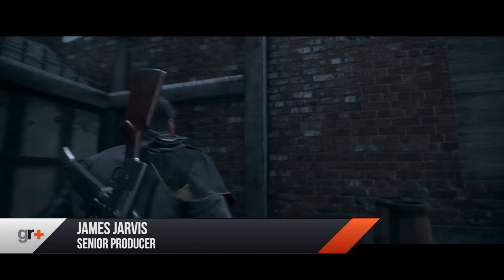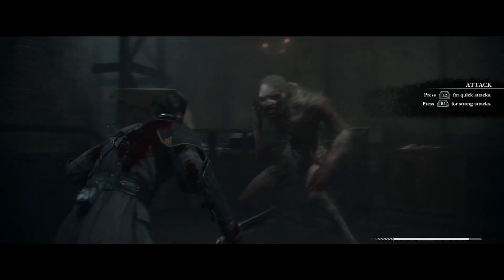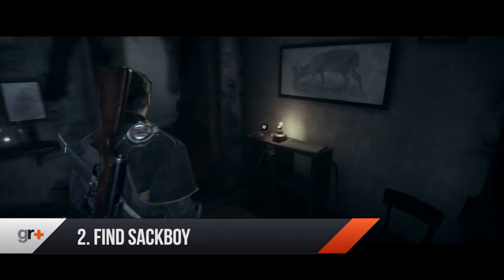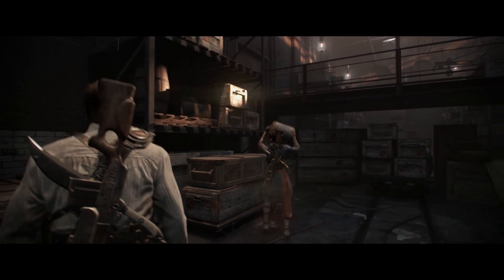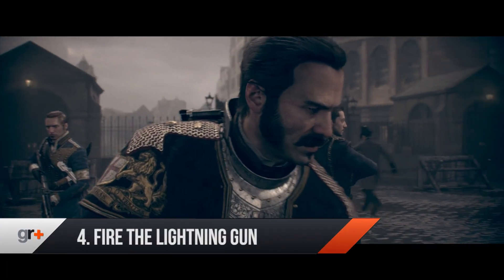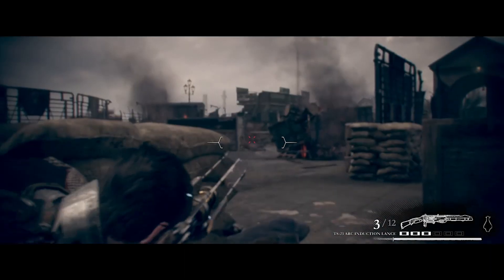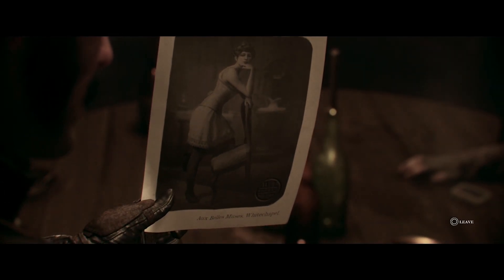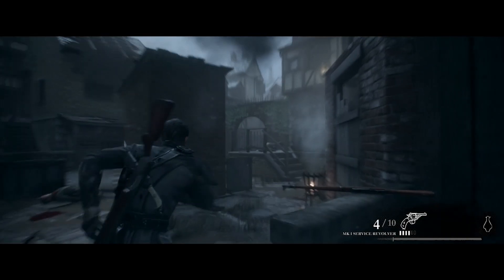7 Things To Do In The Order 1886 Before You Die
7 Things To Do In The Order 1886 Before You Die
The Order 1886 may not be the Blockbuster we were all hoping for. The shooting is average at best, there’s no respect for player involvement and next to no re-playability. BUT it sure is pretty. AND, if you do pick it up, there’s certainly a few things you won’t want to miss out on. So here are 7 things to do in the Order 1886 before you die. Warning mild spoilers ahead.